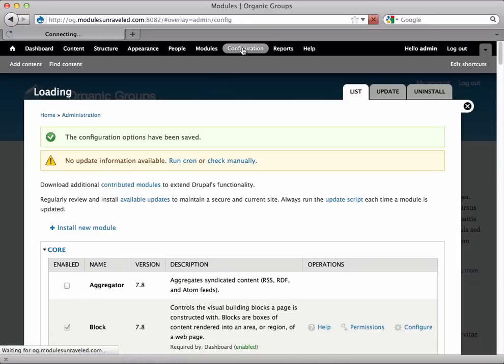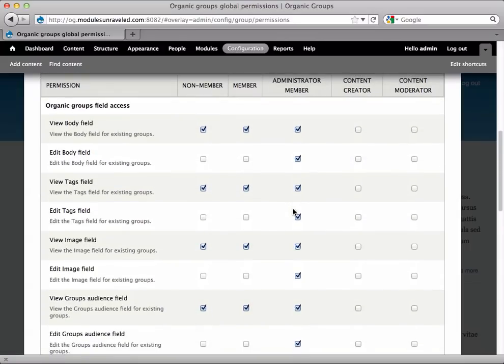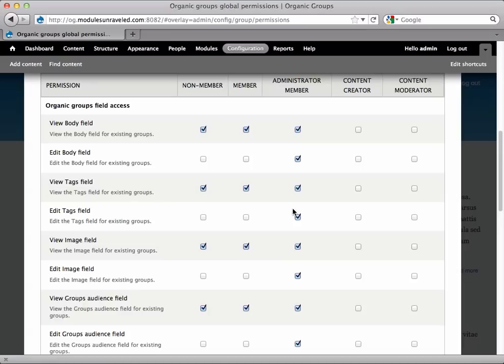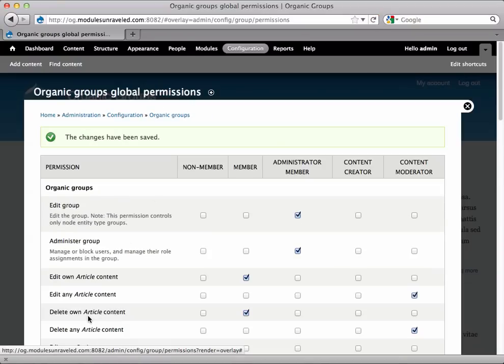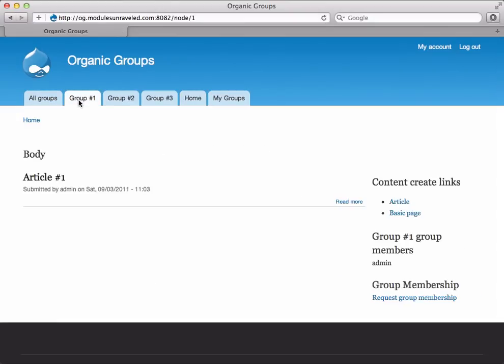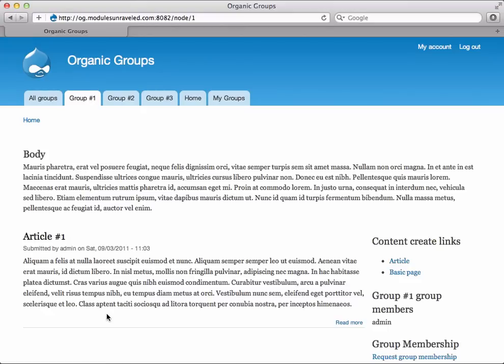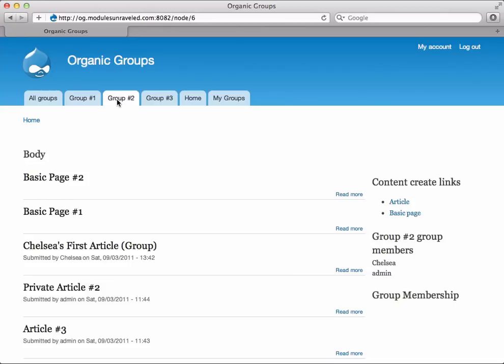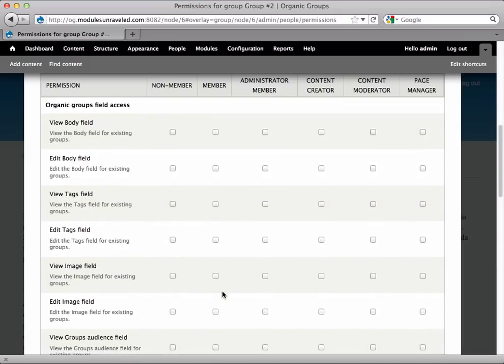OG: Part 14 Organic Groups Field Access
Watch the whole series at ModulesUnraveled.com

In this video I'll show you how to select which group fields are visible to members based on that groups roles.